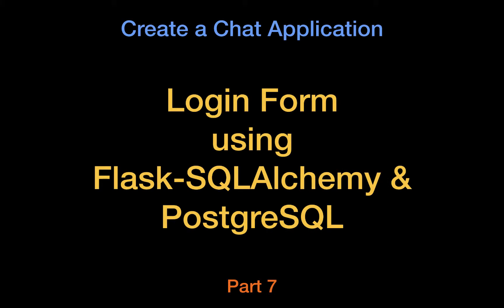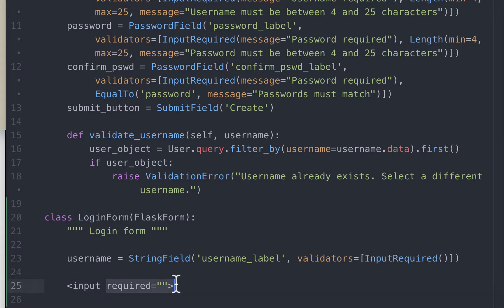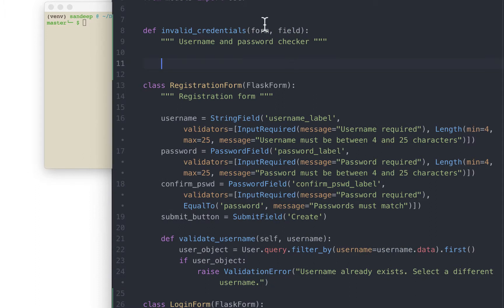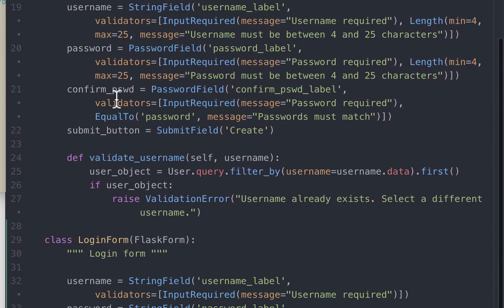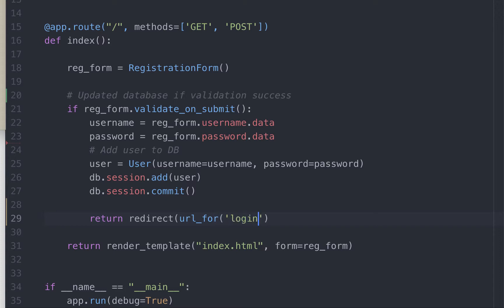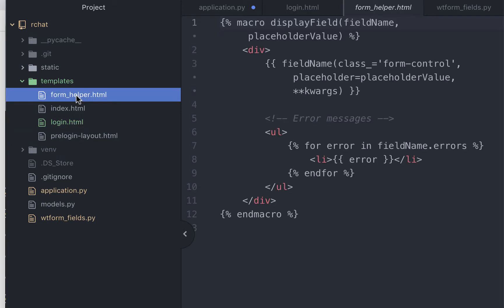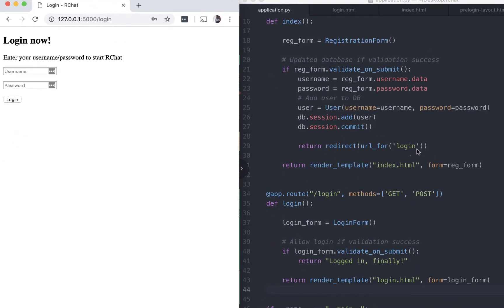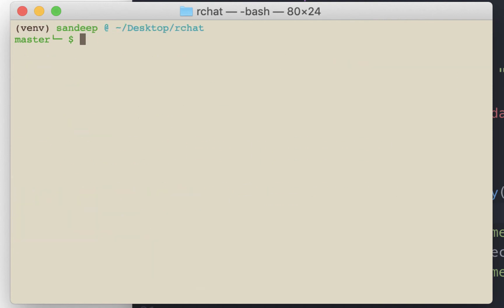Create Login Page with Python Flask SQLAlchemy (Tutorial) - Chat App Part7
In this video, we will use all that we have learned in the previous videos and create a login page. Since I will not go into the details of all the modules & the extensions used in this video, if you have doubts on any specific module or extension, you can learn more about it by viewing the appropriate link below. This is part 7 of the 13 part code-along video series on creating a chat application.